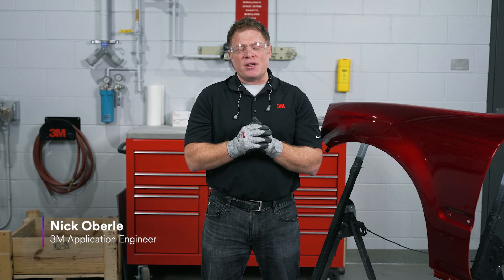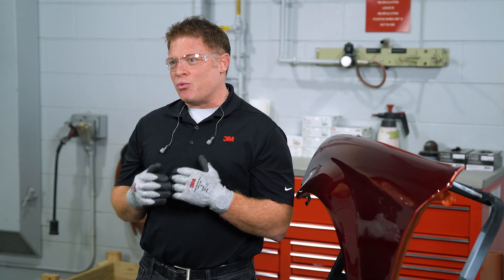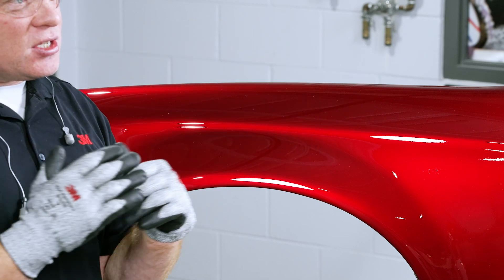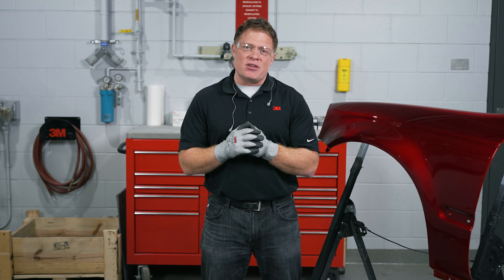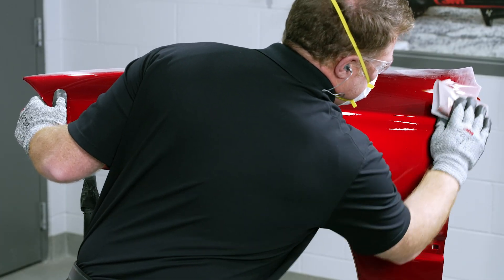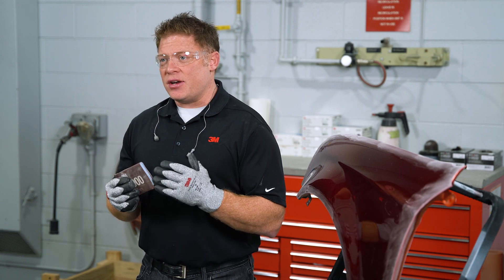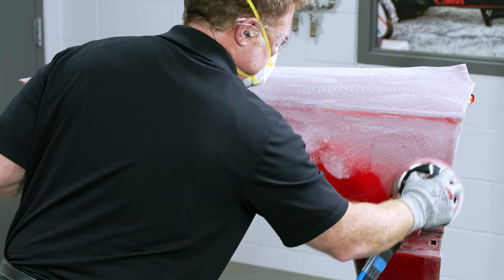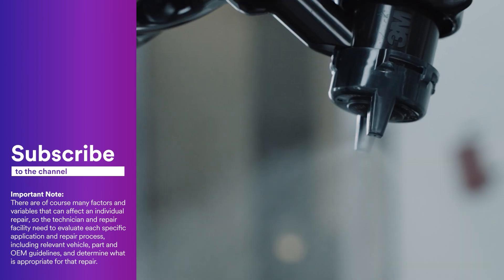How to Fix Scratch Profiles in Your Paint Job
With the rise of challenging colors and metallics in the market, it's crucial to adjust your sanding process for consistency. Learn best practices to ensure a flawless finish and meet strict OEM requirements as Nick guides you through the essential steps to avoid inconsistent scratch profiles during blend prep.

(00:00) Intro
(00:21) Adjusting Sanding Process for New Colors
(00:34) Best Practices to Avoid Inconsistencies
(01:24) Causes of Inconsistent Scratch Profiles
(02:32) Techniques to Avoid Imperfections

The information contained in the 3M Collision Repair YouTube videos is intended for industrial/occupational use by persons with the knowledge and technical skills to use such information. For additional information, including important safety and warranty information, regarding 3M Automotive Aftermarket products, Please follow all local and country regulations regarding use of the products.

Important Notes:
There are many factors that can affect an individual repair, so the technician and repair facility need to evaluate each specific application and repair process and determine what’s appropriate. 3M recommends reviewing relevant vehicle repair and OEM guidelines prior to starting all repairs.